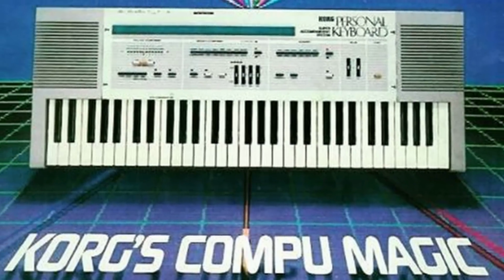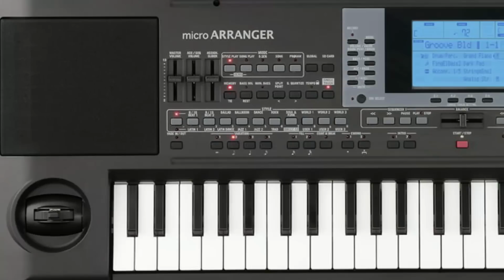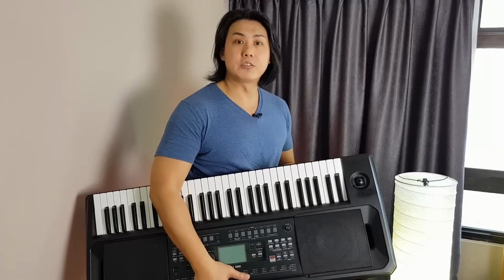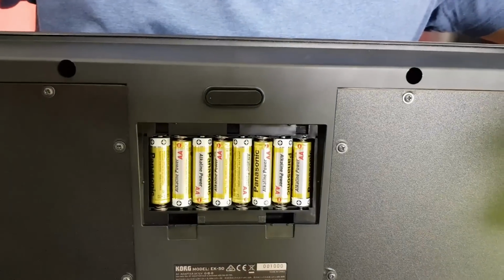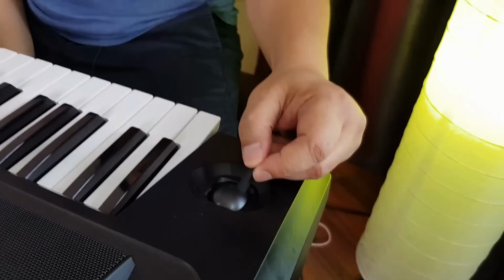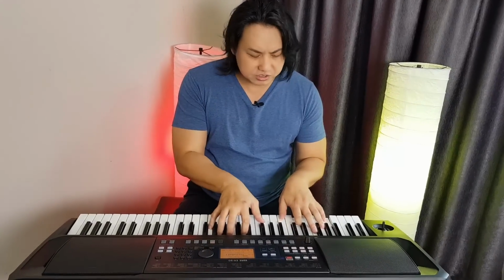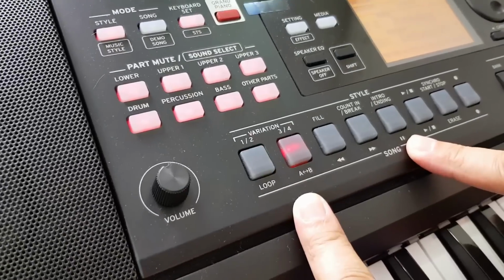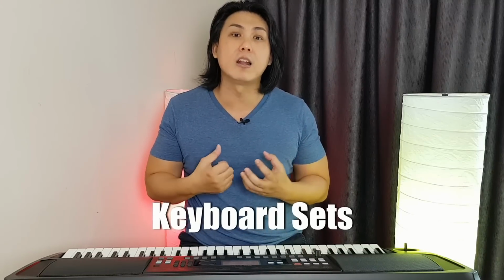Korg EK-50 | Owner Review & Demo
My Recommended List
🎹 Beginner Arranger Keyboard
🎹 Beginner 88-Key Piano
🎹 Beginner MIDI Keyboard
🎹 Beginner Music Workstation
🎼 Beginner Audio Interface
📱 USB MIDI Cable
📙 Beginner Arranger Keyboard Book
📙 Beginner Piano Book

All My Recommended Keyboard & Piano

Main Camera
Second Cam
Wireless Mic